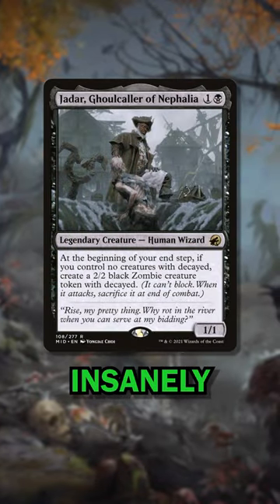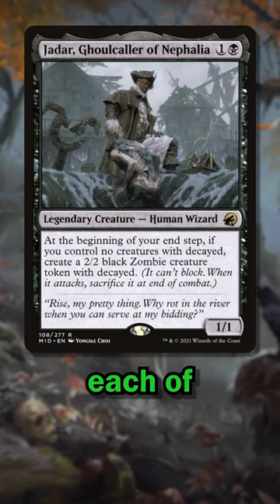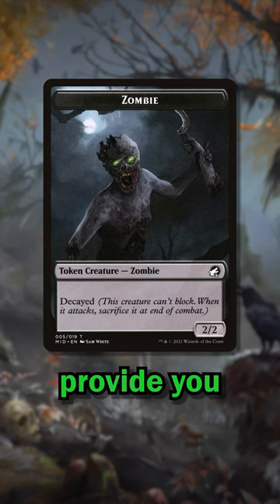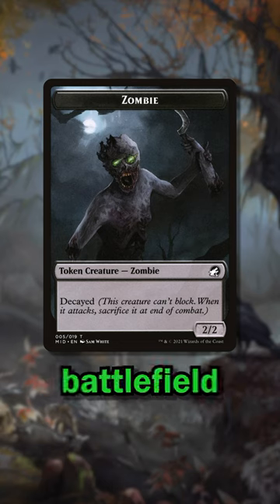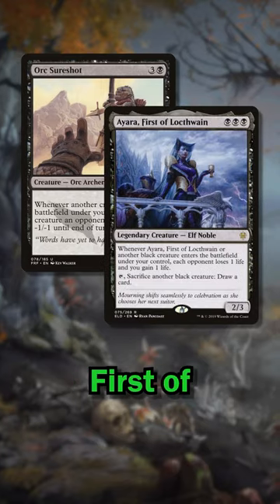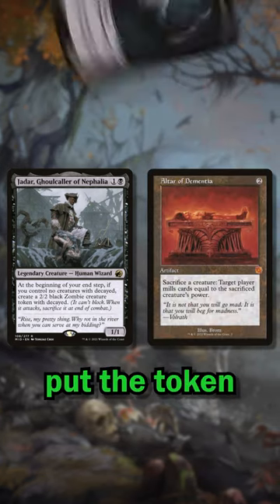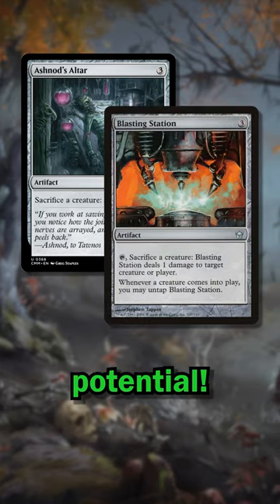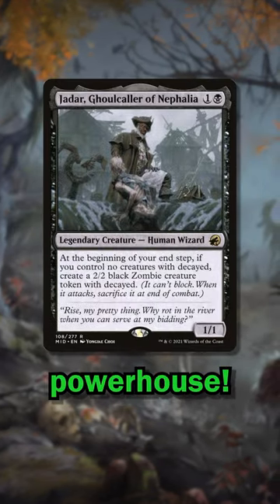HOW Is Jadar So UNPOPULAR?!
Jadar, Ghoulcaller of Nephalia is an amazing card in the 99 of a Commander deck, but how is it so unpopular as a Commander itself? This 2 mana Human creates a decayed Zombie on each of your end steps where you don't control any other decayed creatures.

The Zombie tokens Jadar produces allow you to get a death trigger, an enter the battlefield trigger and a leave the battlefield trigger every turn, which is super easy to abuse! You can even sacrifice the tokens to sac outlets to start your way to a combo with Ashnod's Altar or Blasting Station!

The best part of the entire deal is your ability to respond to the delayed trigger that sacrifices the Zombie at the end of combat, meaning you get a free attack and have the ability to sacrifice it afterward! Card draw engines like Altar's Reap, Undead Augur and Smothering Abomination love this card!

So again, why doesn't Jadar see more love in EDH?

Want to chat with other MTG enjoyers, suggest video ideas and chat with me? and we'll be happy to have you!

►PREVIOUS MTG SHORTS! 🎞

►MY EQUIPMENT! 🎥
Camera: iPhone 11
Capture Card: Elgato Game Capture HD60s
Green Screen: Neewer Chromakey Double-Sided Green and Blue Screen Backdrop
Lighting: Neewer 2 Pack Portable Lighting Kit
Microphone: YOTTO USB Cardioid Condenser Mic
Microphone Stand: AmazonBasics Tripod Boom Mic Stand
Webcam: Logitech c922 Pro HD Stream

►MUSIC USED! 🎵
Mad Monster Mansion - Banjo-Kazooie (SSBU Remix)